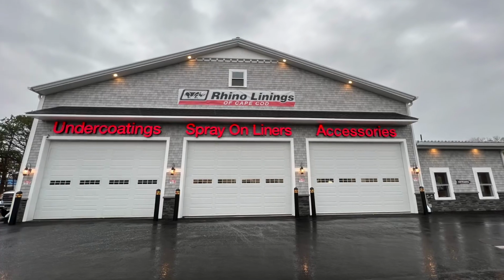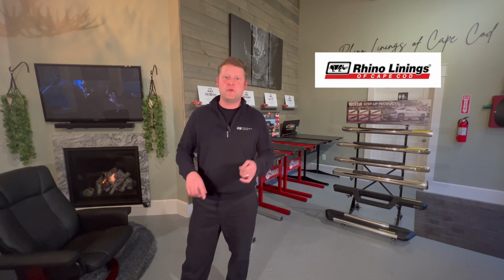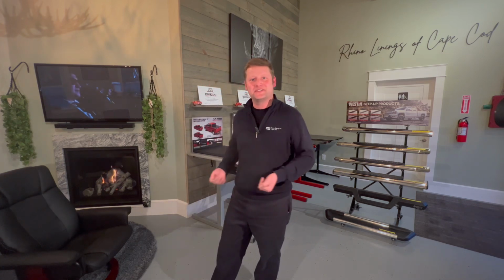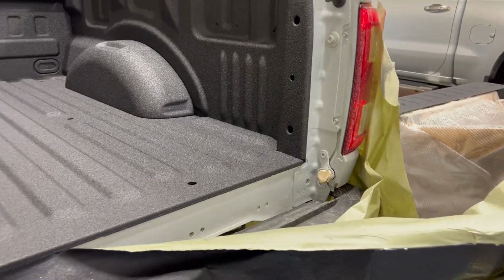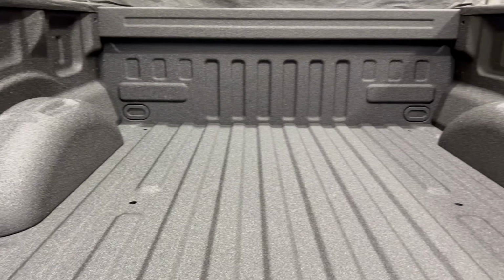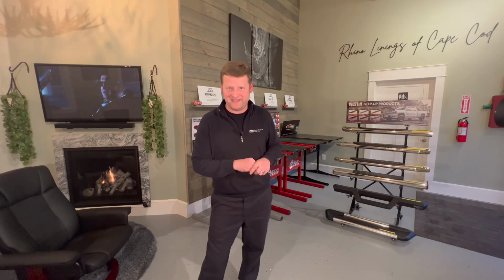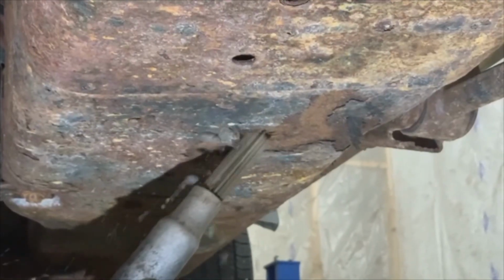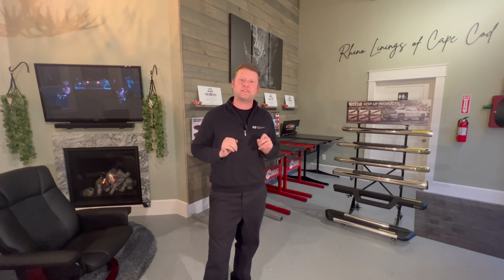Rhino Linings of Cape Cod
Come visit us in Bourne for a top quality application of a Rhino Lining sprayed on bed liner or a New Hampshire Oil Undercoating to protect your undercarriage.  It’s my pleasure to answer all your questions.  Give me a call, you’ll be glad you did!

We also sell & install truck accessories such as tonneau covers and step bars.
We are located in Bourne, MA in an attractive, state of the art facility with a gorgeous showroom & waiting area.  We are extremely knowledgeable professionals in our field and will treat your truck with the utmost respect!
- Steve

Address:
1 Otis Park Drive
Bourne, MA 02532